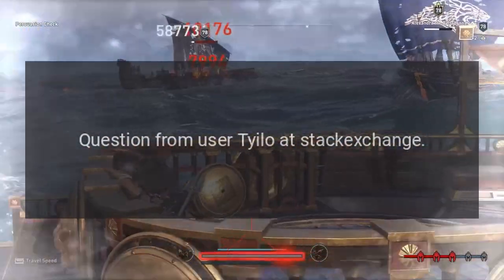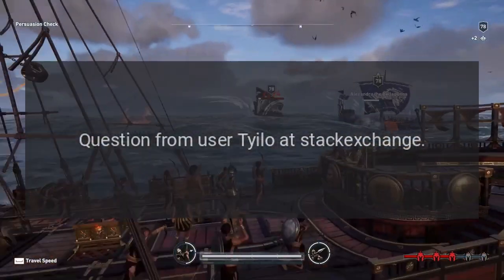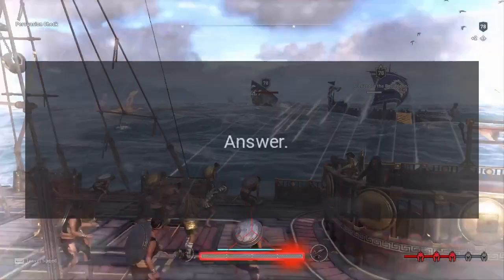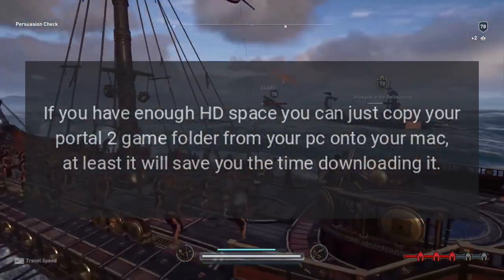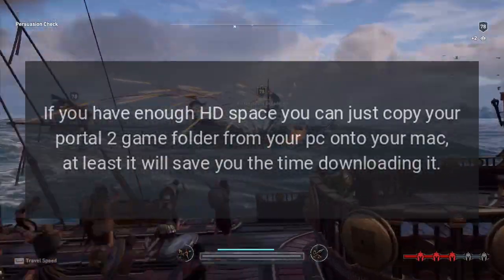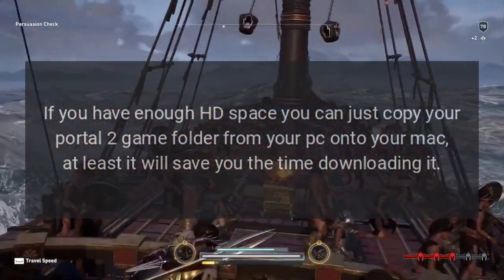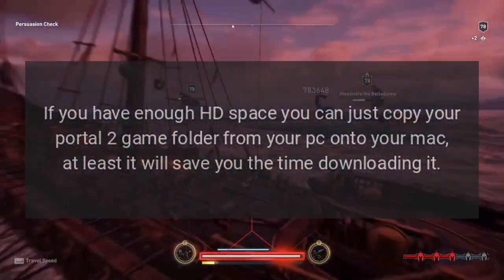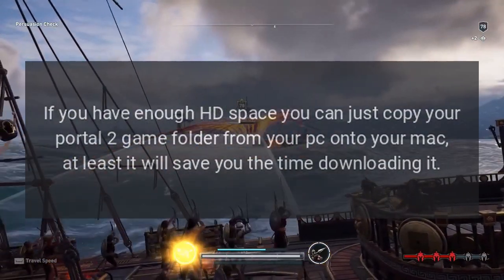How do I install Portal 2 Authoring Tools without Portal 2 installed?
Is it possible to install the Portal 2 Authoring Tools without having Portal 2 installed?